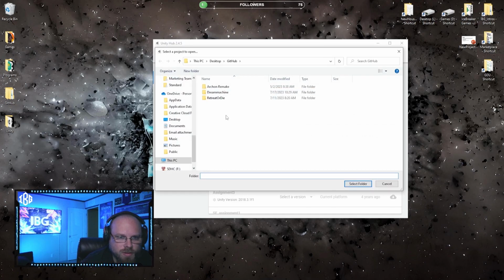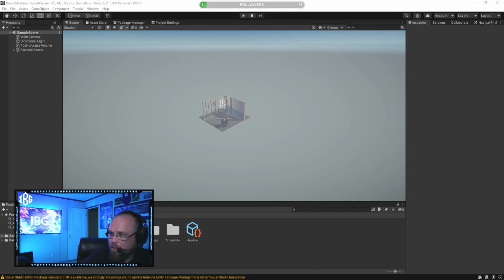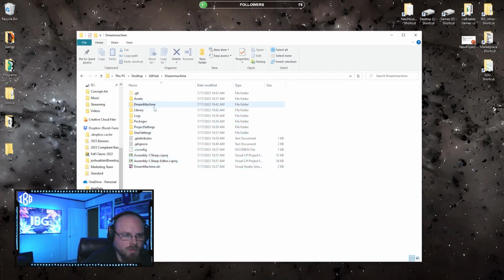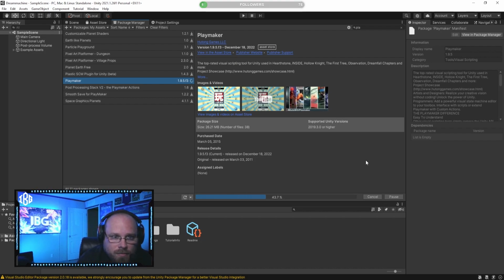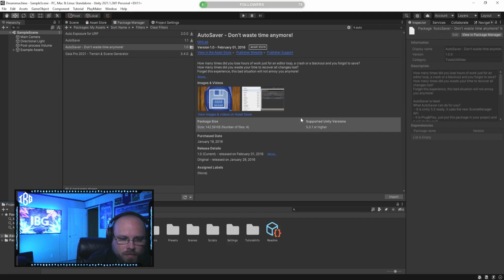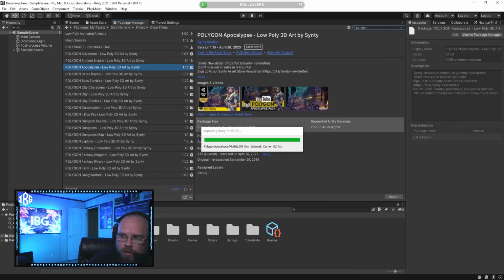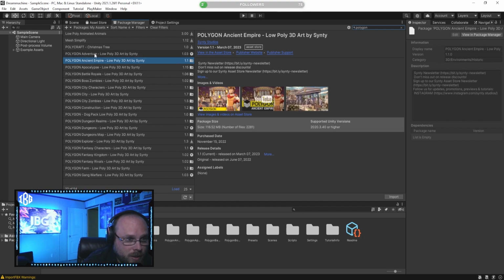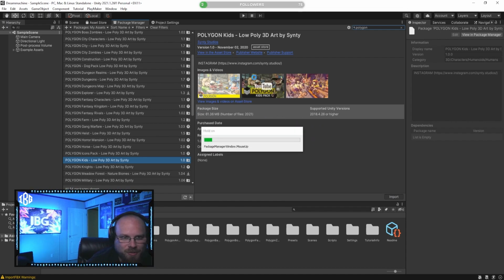Unity Game Dev. of "Dream Machine": Day 1: Setting Up and Designing Our First Scene (LIVE STREAM)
Join us as we embark on the development journey of our new project, "Dream Machine". In this video, we dive into the initial setup of the project and begin level design for our first scene - an underground bunker.